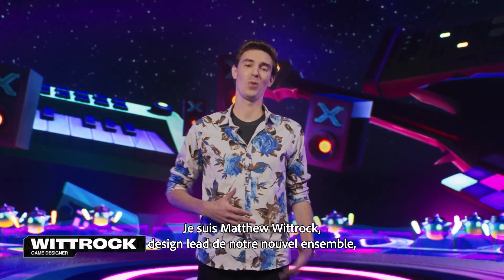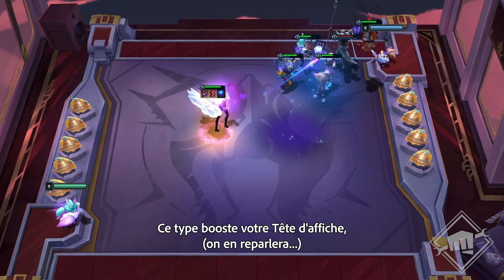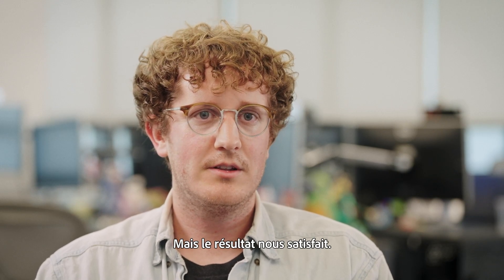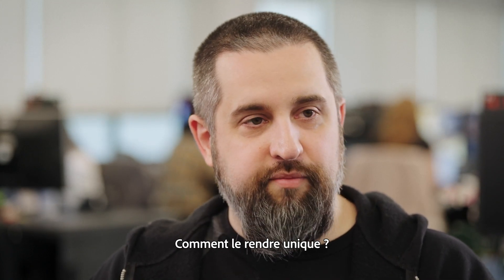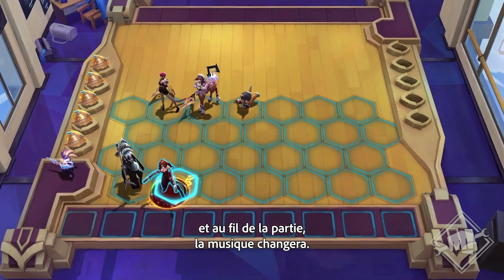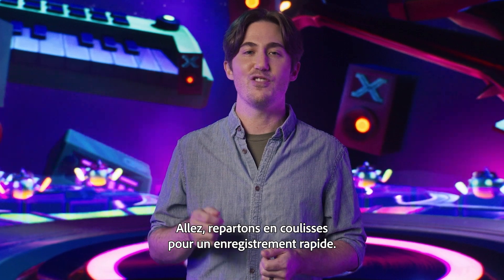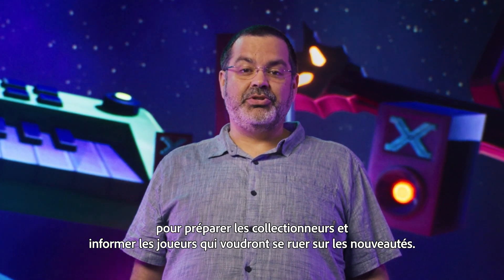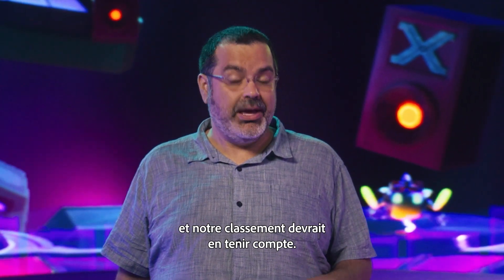Dev drop TFT : Mega Remix | Dev Video - Teamfight Tactics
Dans le tout nouvel ensemble de TFT, c'est vous le DJ. Placez des types comme K/DA, HEARTSTEEL et Pentakill, faites des Têtes d’affiche puissantes les vedettes de votre plateau et créez votre propre remix.

Chapitres :
Intro : 0:00
Types : 0:39
Mécaniques : 6:01
Musique : 10:43
Arènes et Tacticiens : 17:06
Améliorations en Classé : 19:45
Mises à jour sur mobile : 20:37
E-sport et Vegas Open : 21:51